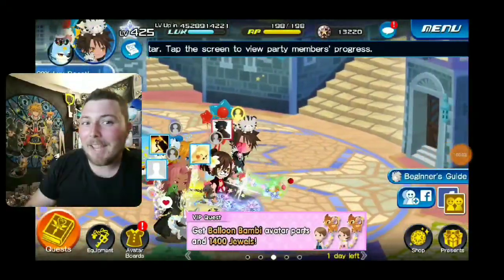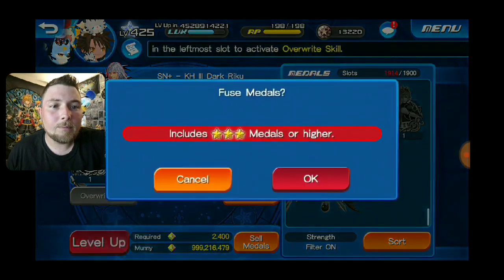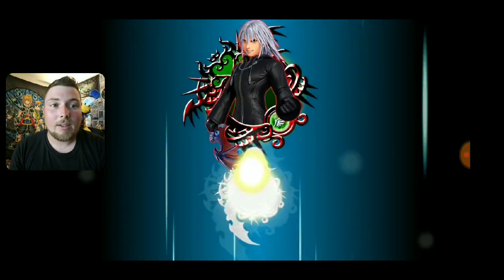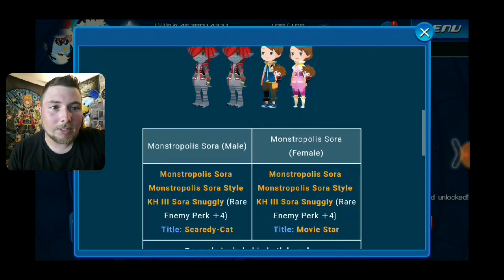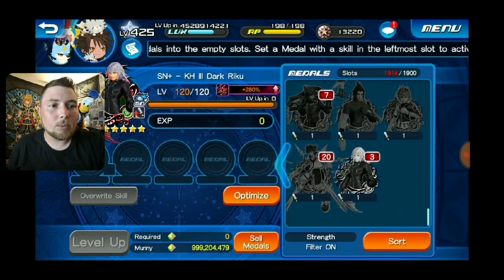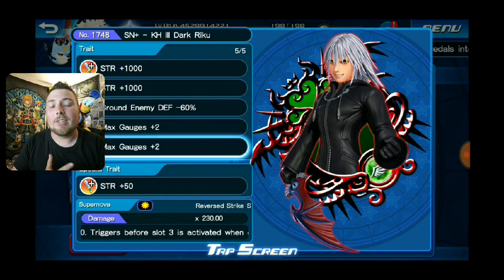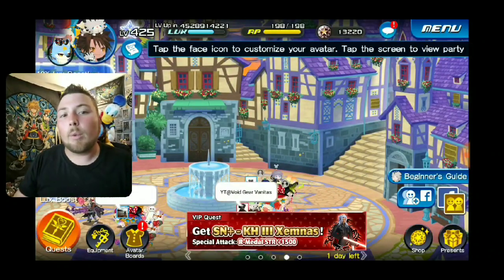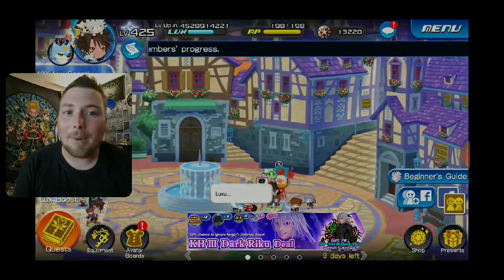Kingdom Hearts Union X [Cross] Dark Riku Trait Rolls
Want to JOIN The Wayfinders Amino!?
Well you can now.Click the link below and join The Wayfinders Community Today.

Aighost commisions